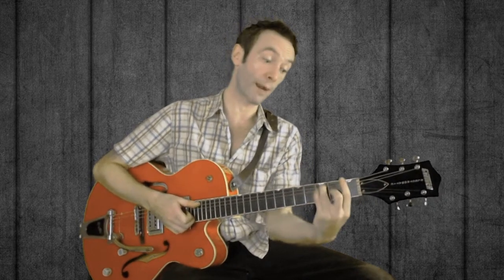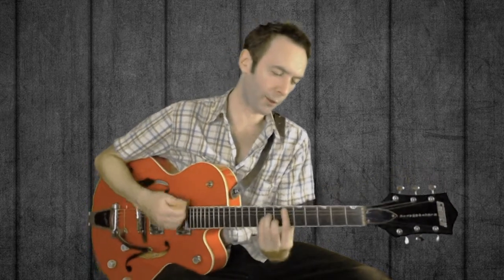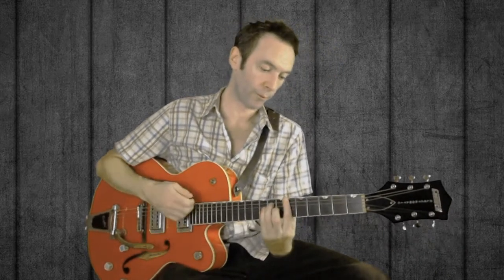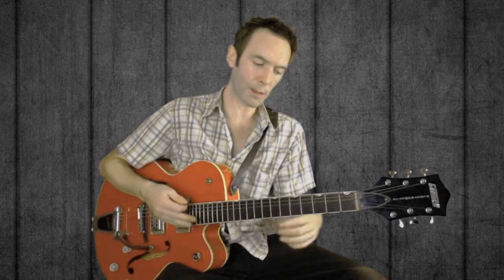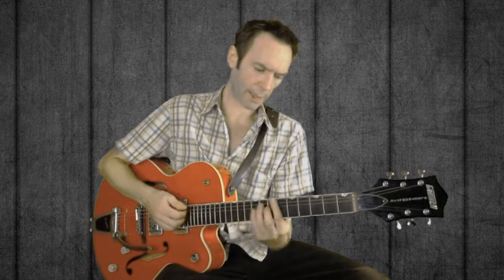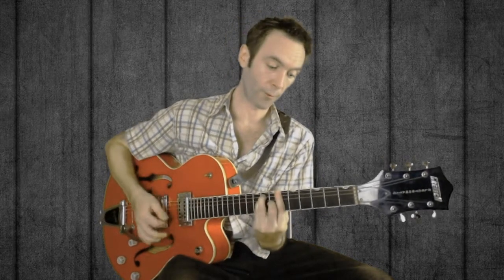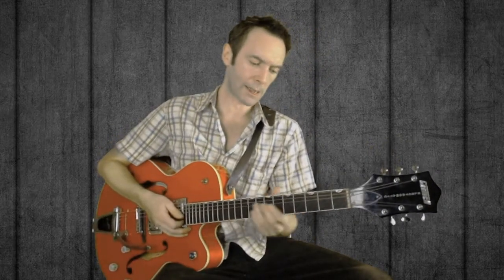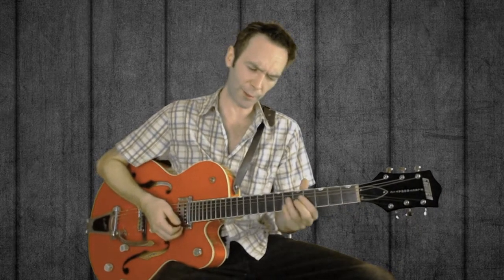Stray Cats - Lonely Summer Nights (Guitar Lesson)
Stray Cats - Lonely Summer Nights (Guitar Lesson) RockabillyBrennan